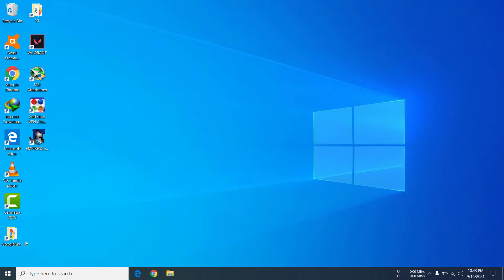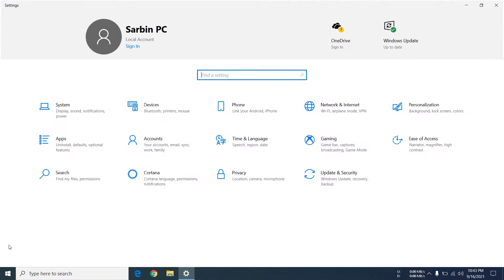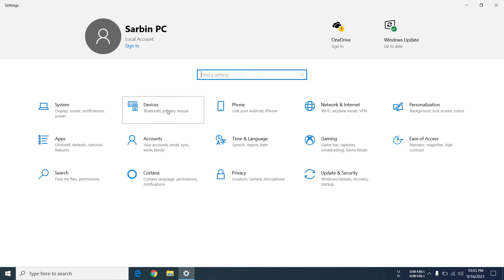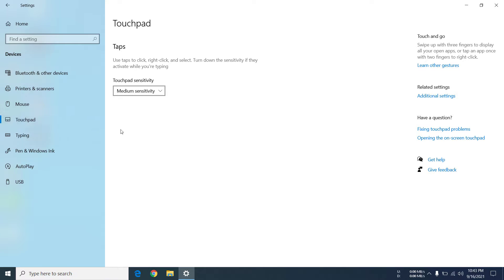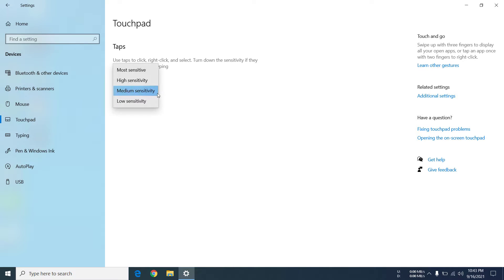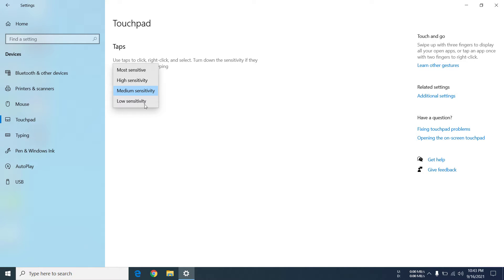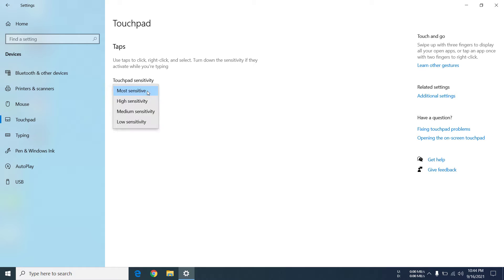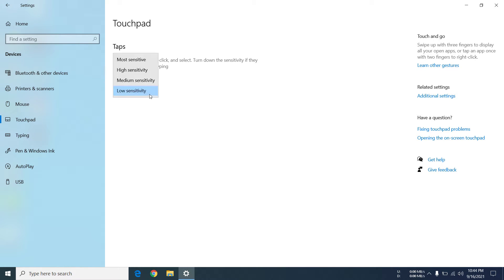How to Change Mouse/Touchpad Sensitivity on your Laptop!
This Video Will Help you to Change Mouse/Touchpad Sensitivity on your Laptop!